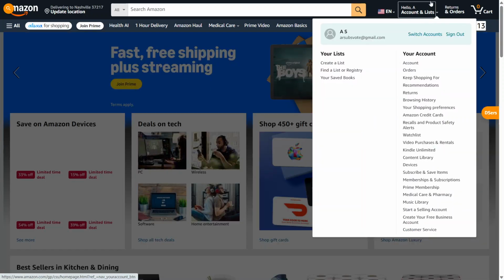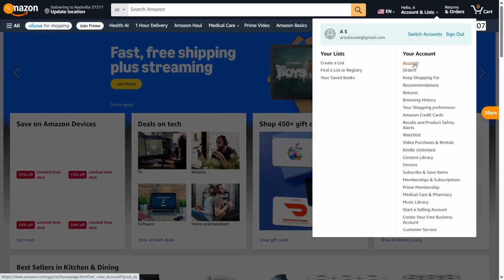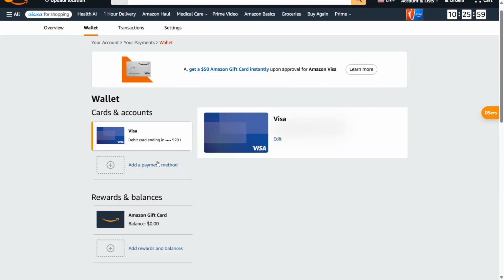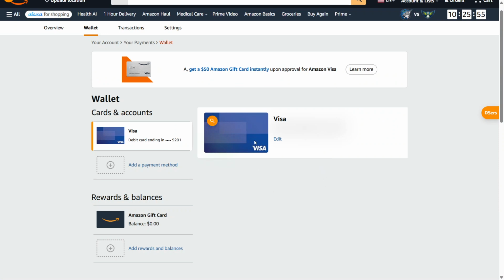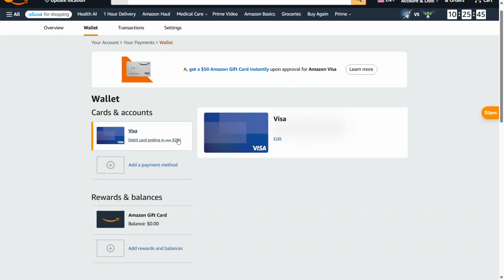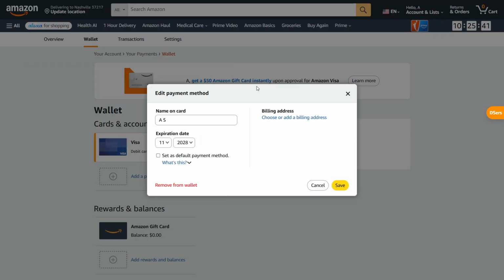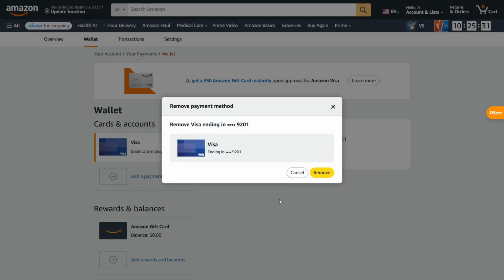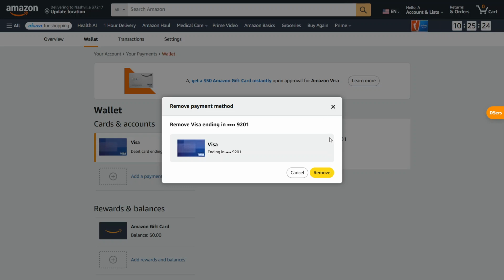How to Remove a Credit or Debit Card from Amazon Account [2026] | Step-by-Step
Learn how to remove a debit or credit card from your Amazon account quickly and without any confusion. In this tutorial, we walk you through exactly where to find your saved payment methods, how to delete a card, and what to do if the remove option is grayed out or unavailable. This is the current updated method that works with Amazon's latest account settings layout. Whether you're cleaning up old cards, switching payment methods, or closing an account, this guide covers every scenario. No outdated steps, no guesswork. Watch the full walkthrough and get it done in minutes. Found this helpful?